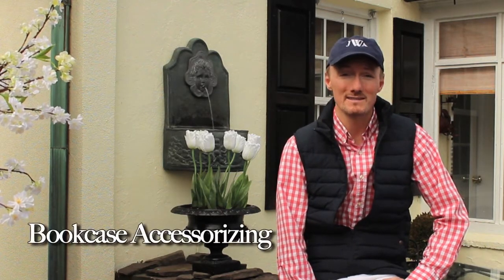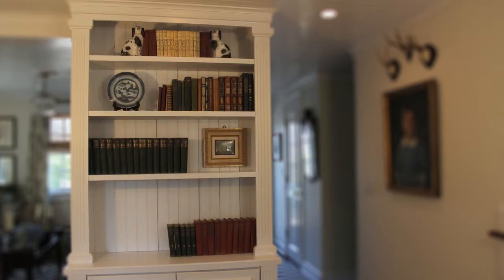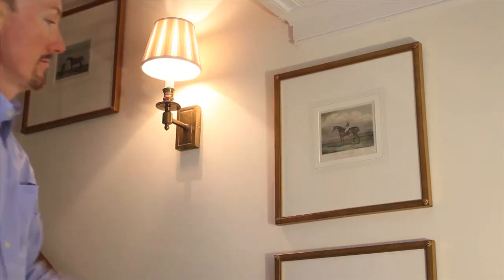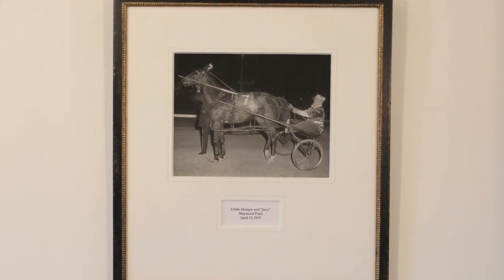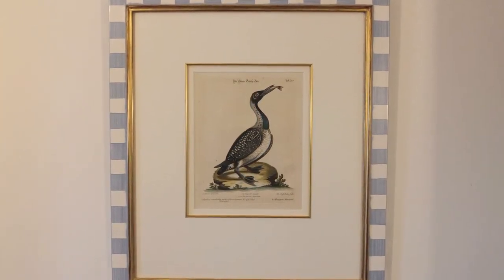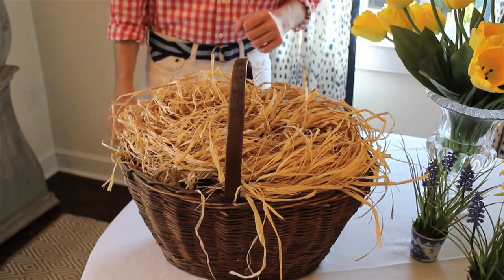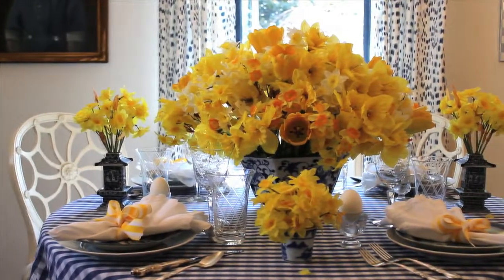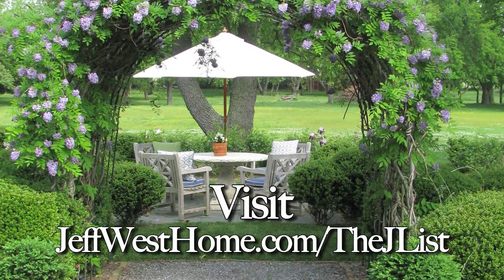Spring Decorating by The J List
Happy Spring J-Listers! This episode features my strategies for bookcase arranging, art framing, and cheerful ideas for making your spring season festive. Enjoy!